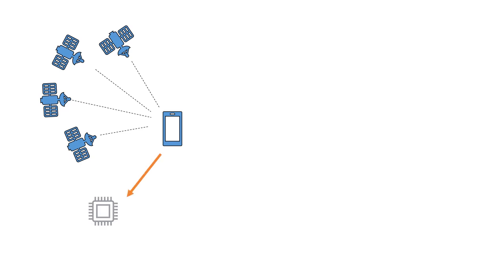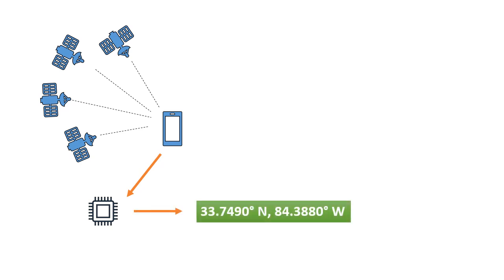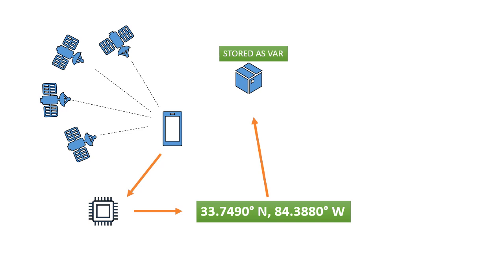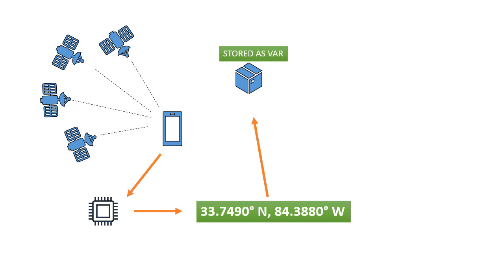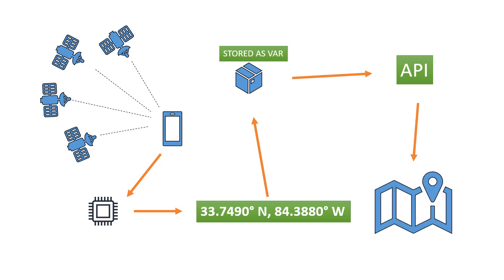Intro to Sensors with the CoDrone